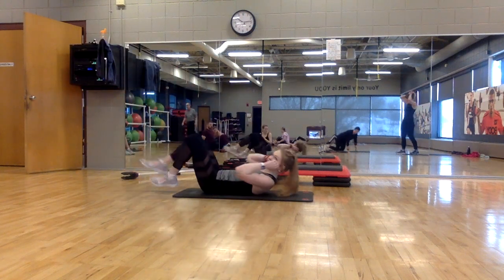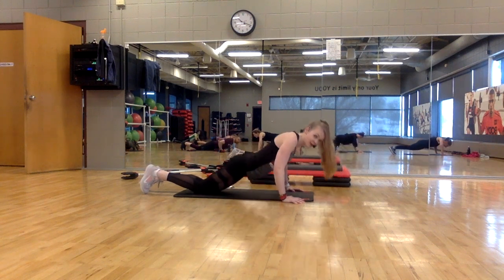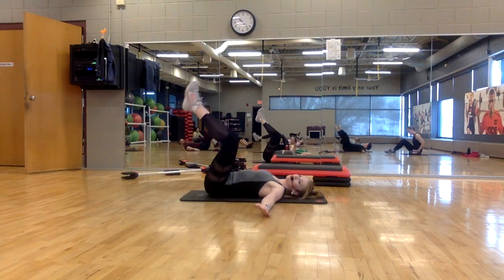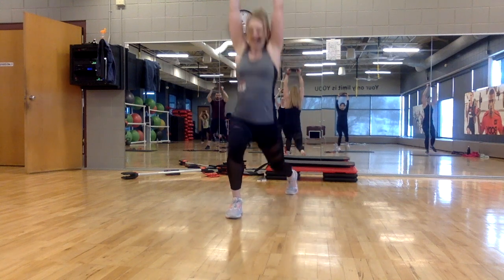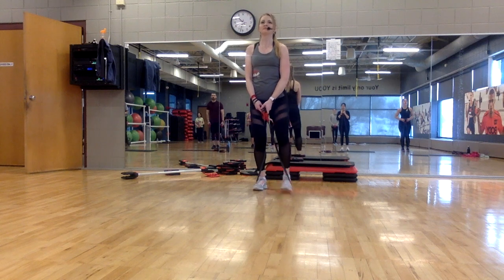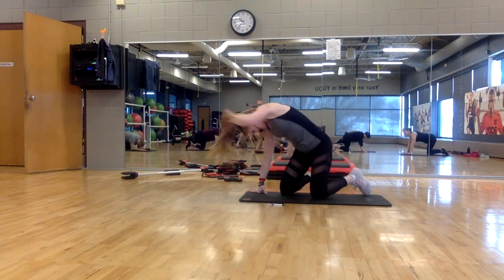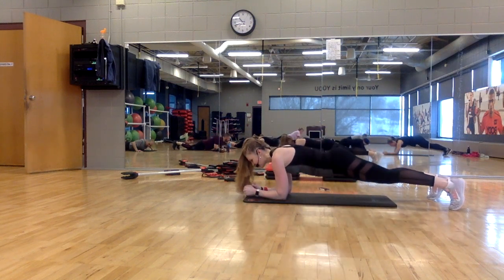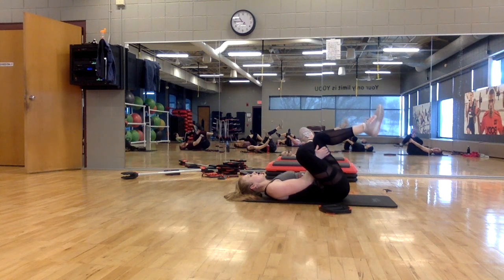30 min. Total Body Core Express Workout | Danielle Mora Fitnesss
Total body workout focusing on  building core strength and toning hips, back, glutes and thighs.
Equipment: 1 medium weight, resistance band
Note: Sorry the filming isn't great, I cut off my head, LOL! But the workout is still good so I posted anyways! Hope you enjoy!!! ... and I promise to work on my cinematography skills ;)